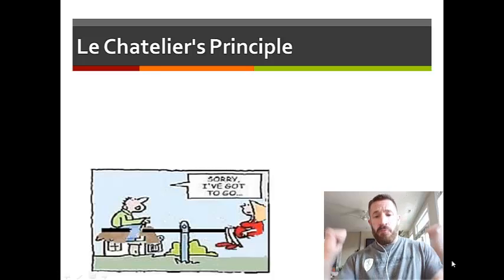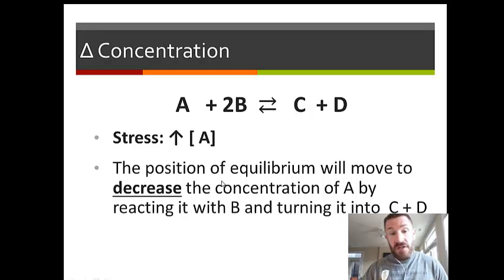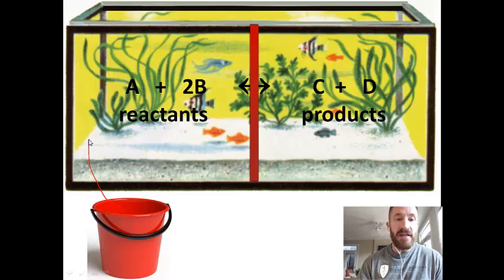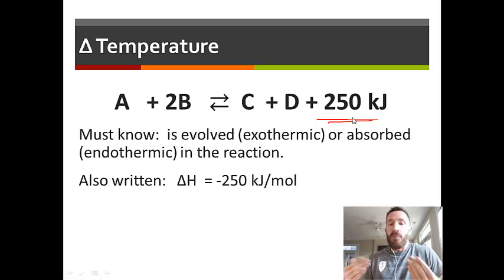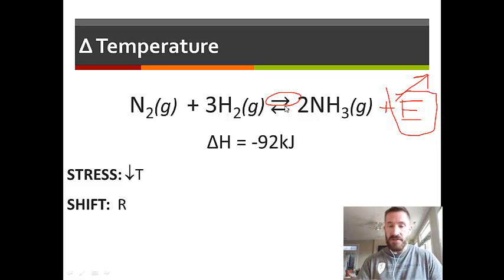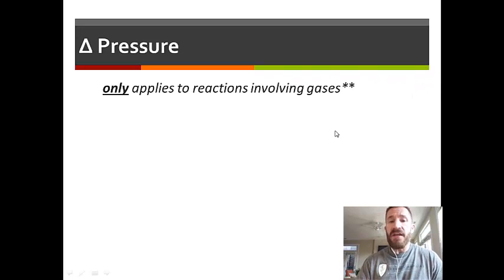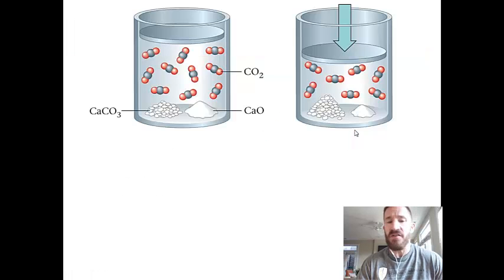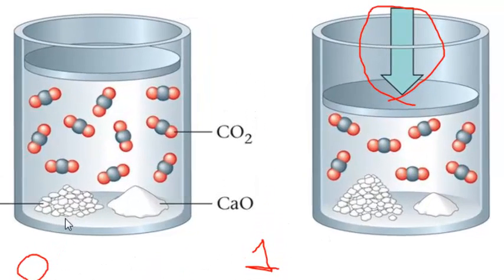Equilibrium 2 - Le Chatlier's Principle